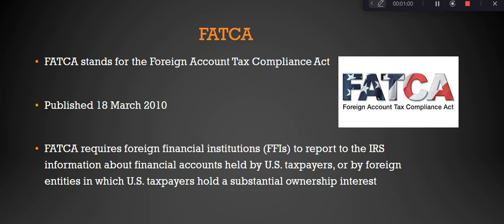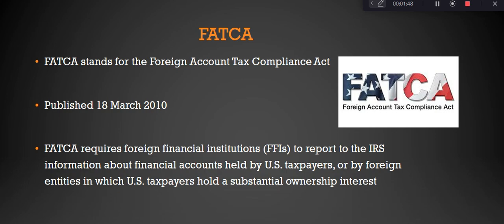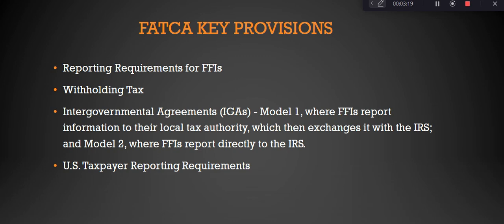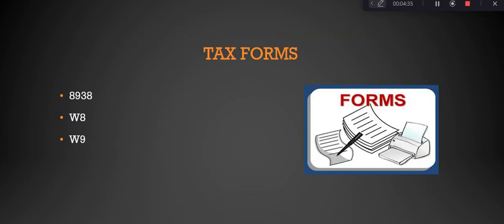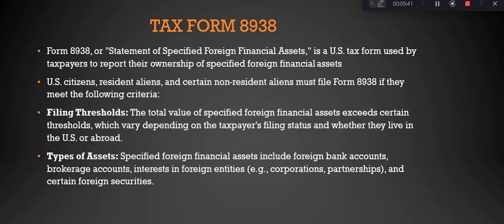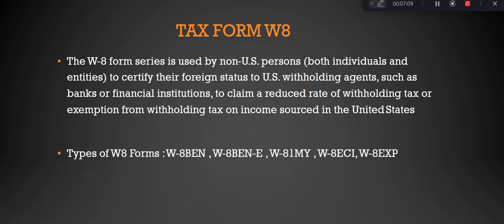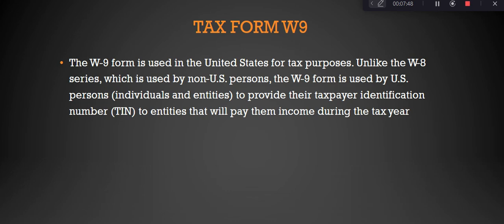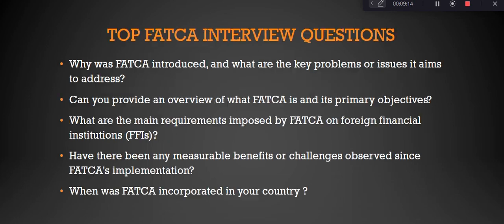What is FATCA |Directive on Administrative Co-operation | Most asked Interview Questions| W8| W9|MBA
Tax compliance acts explained. FATCA , DAC , W8, W9 forms.
Interview Questions included for Job Interview , MBA